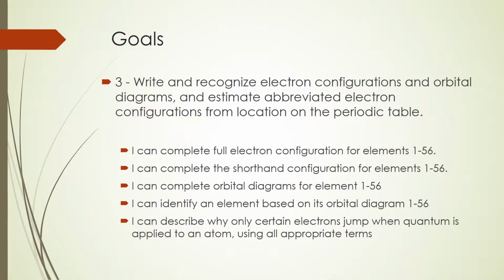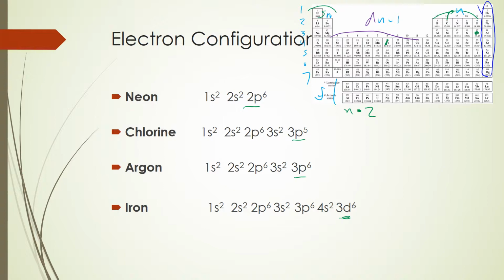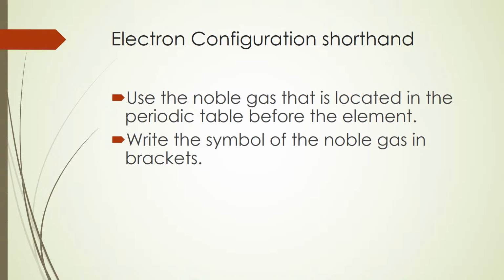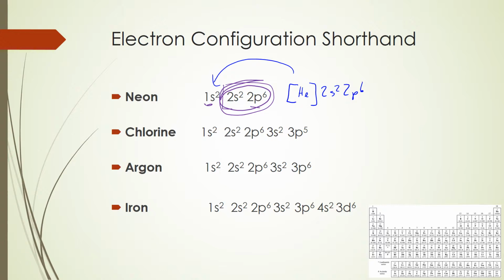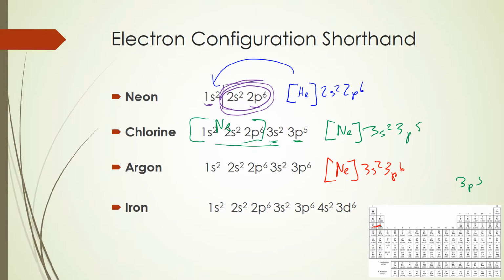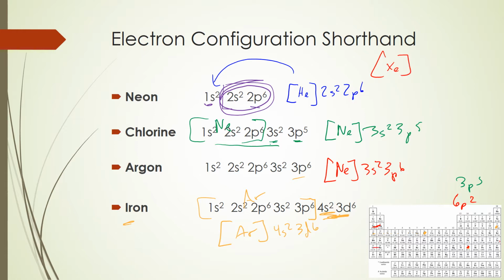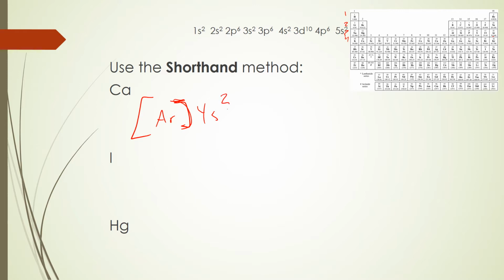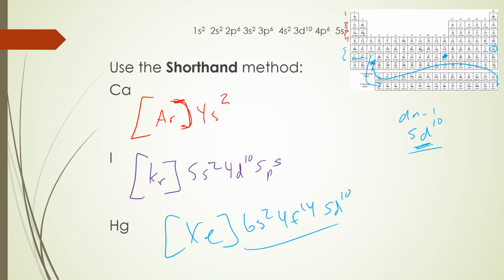Shorthand Electron Configuration Mix